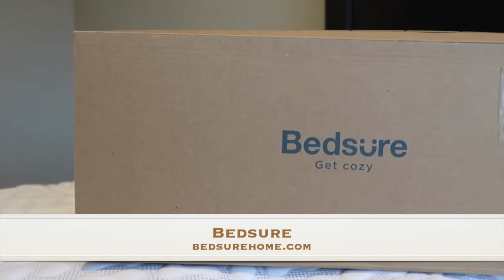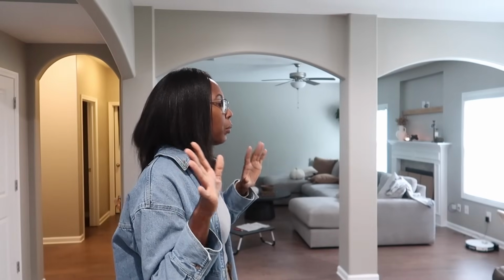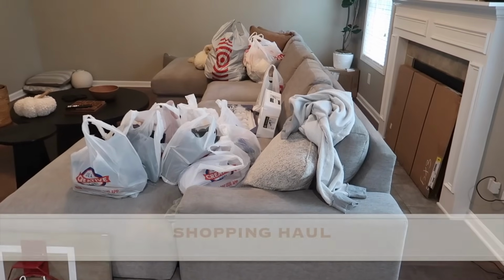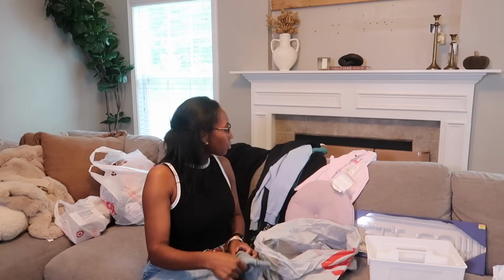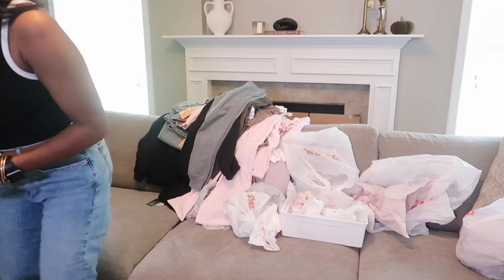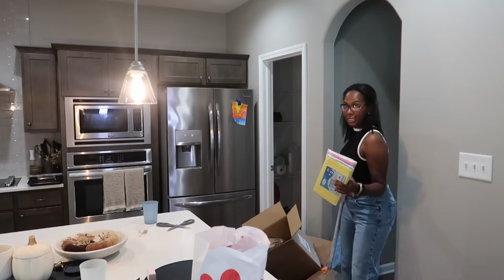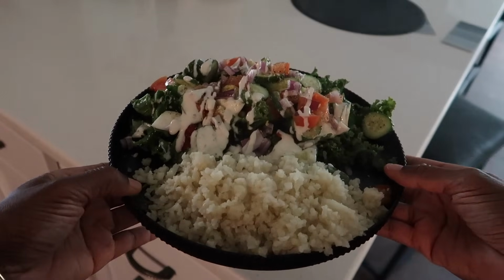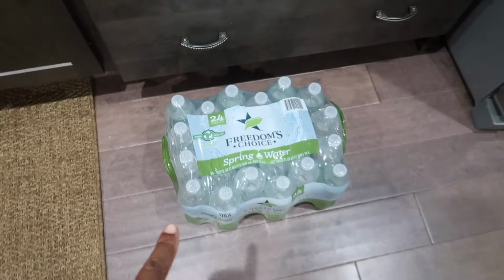NEW HOUSE UPDATE | NEW HOME CLEAN WITH ME | HOME FINDS | HOUSE TO HOME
Hey family, welcome back to another house to home video, if you are new, I’m Ryan Michelle.We have moved into our new home and I'm bringing you along today as I do some cleaning and I'm also sharing a few home finds. This video has a few bedroom and living room updates . Now that we are moved into our new home, I'll be sharing tons of cleaning, decorating, and organization videos. Of course house updates and home makeovers!  I can't thank you enough for clicking on today's video and showing my channel love. Make sure your notifications are set to all, so you don't miss any future home updates. Love you all, Ryan Michelle

housewarming registry:

Shop my new home-

Brown vase and plug in wax warmer

Pantry organizers

Brown coffee mugs

Coffee table & brown ceramic bowl

Patio lights

Episode 1: Grieving, I lost my father, sharing new life updates, whats next for our family, leaving Germany, emotional life update

Episode 2: closing day, first time home buyers, exciting news, life updates, we are staying in Ga

Episode 3: furniture shopping, crate and barrel outlet, world market finds, design plans, new job dilemma

Episode 4: new empty house tour, first time home owners, first look at the new home

Episode 5: move in with me, moving in to a disaster, filthy house, cleaning and unpacking

Episode 7: Getting things together, home updates, painting, Landen’s room, new washer and dryer, deep cleaning the living room

Episode 9: filthy kitchen clean, and more

Episode 10: new patio update, filthy bathroom clean, home decor haul

Episode 11: Pantry organization, new furniture, bedroom and kitchen updates

Episode 12: laundry, garage cleaning, dining room cleaning, shopping hauls, new furniture delivery, new couch, new furniture, room updates, house and home updates, duct cleaning

Episode 13: sunday home reset, wall cleaning, deep cleaning, grocery haul, dishwasher deep clean

Episode 14: new home updates, bedroom update, new home finds, home decor finds, laundry room cleaning, laundry, mudroom cleaning, bathroom clean